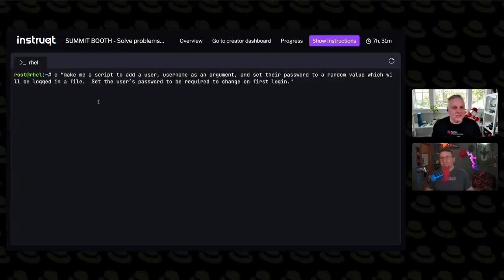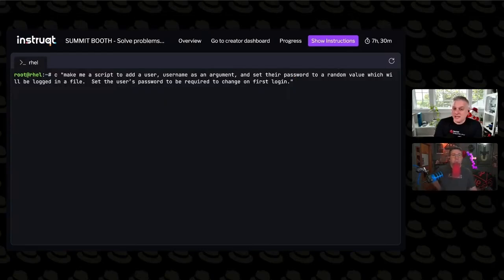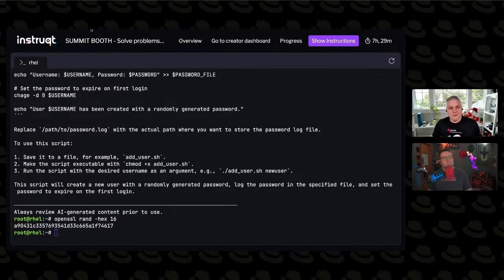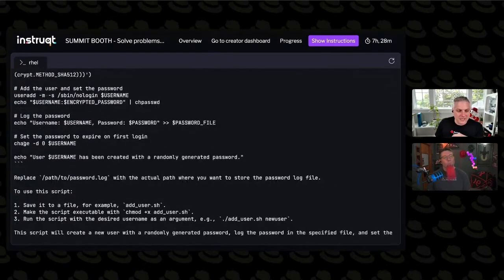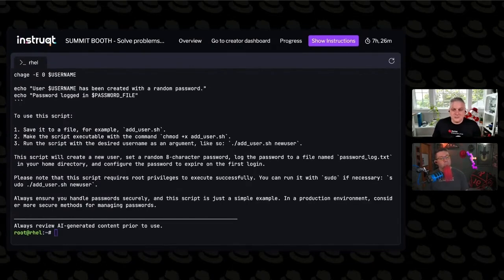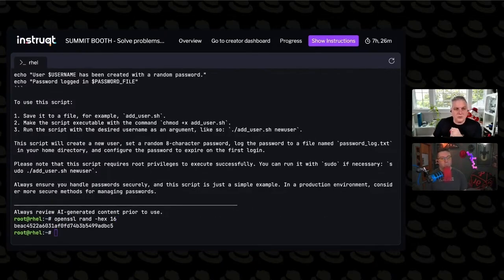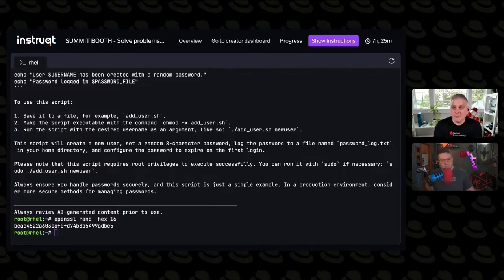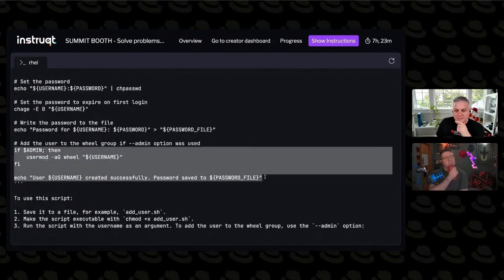Writing better Linux scripts with the Command line Assistant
Why is Red Hat’s AI command line assistant called C? It is not short for “command line”—it comes from the speed of light, part of the Light Speed initiative. In this session, we explain the origin and then show how C can generate a shell script to add a user, set a random password, force a password change on first login, and even handle admin options.

00:00 Why we call it CC
00:42 Demo: creating a user management script
03:06 Improving scripts with customizations
05:55 Adding command line options
08:25 Pirate voice and AI personality
08:56 How a fun demo inspired CC